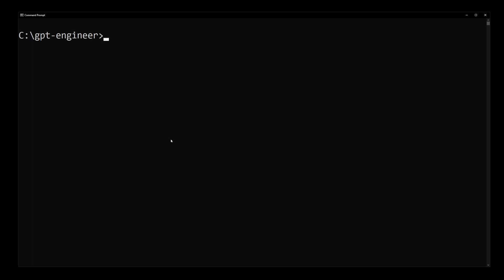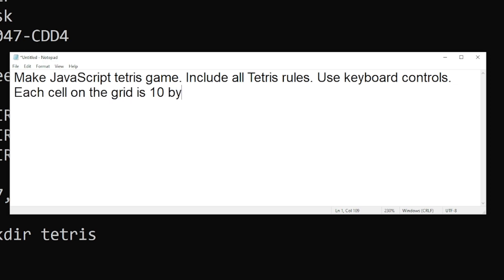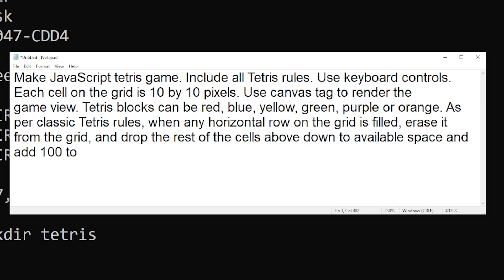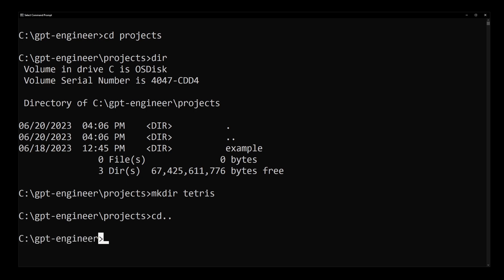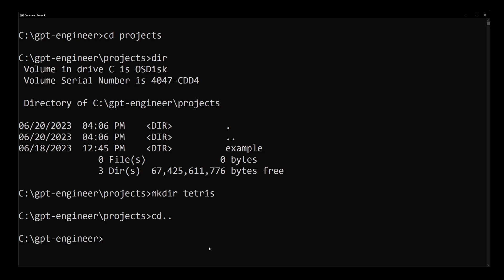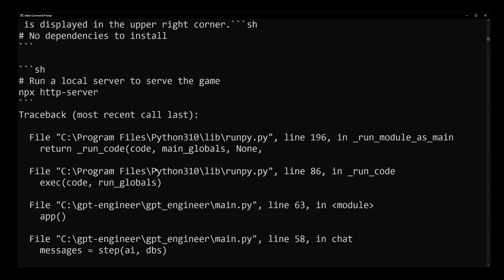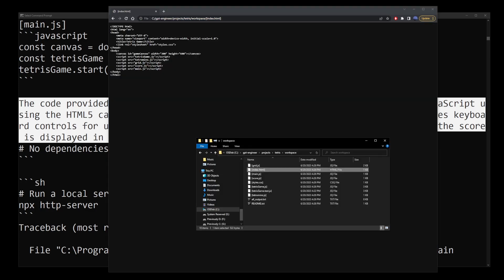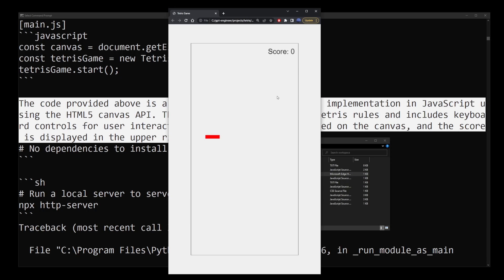How To Write Code For Making Games With ChatGPT (GPT Engineer)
gptengineer gpt4 chatgpt4 How To Use GPT Engineer? Now that it's installed, the steps are easy. How to run project with gpt-engineer? Not difficult at all. Just create a new folder under projects directory. Create your project name, tetris, for example. Then in that folder, create main_prompt file. Make sure not to include any extensions (like .txt) or it's not going to work.

AssertionError: Generated entrypoint command that was not bash

Timestamps:
00:00 How To Build and Run with GPT Engineer (create a new project)
00:14 Describe your project in notepad and save it as main_prompt